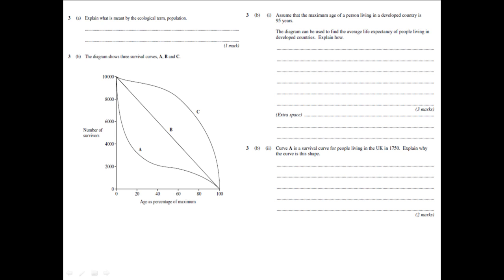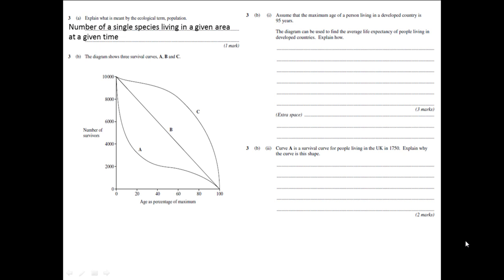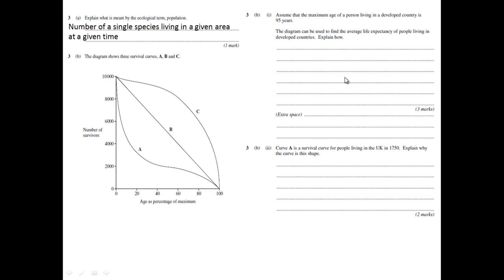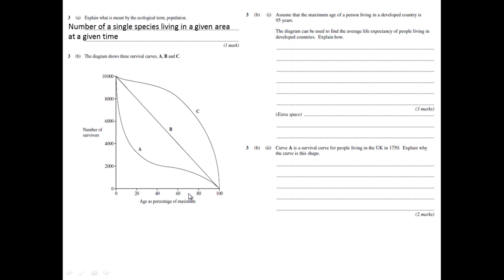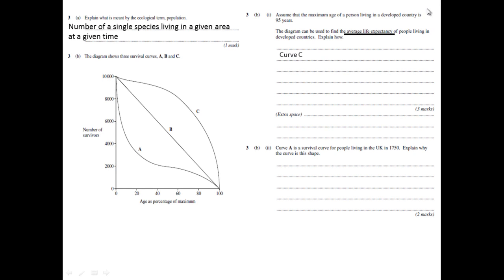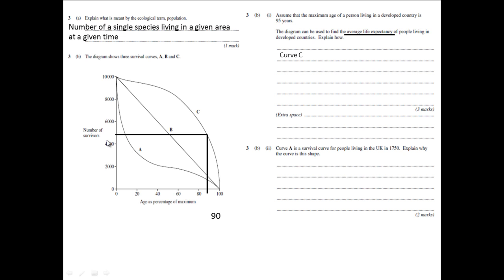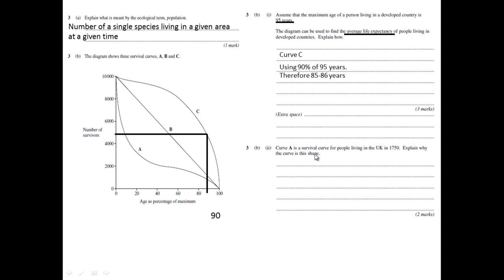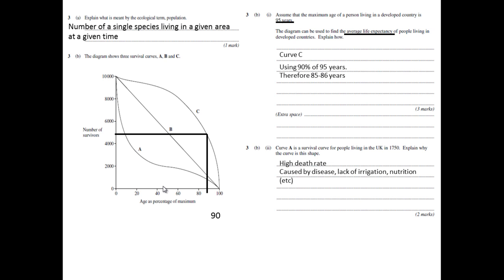Populations [5]: Exam Questions (High band Biology)